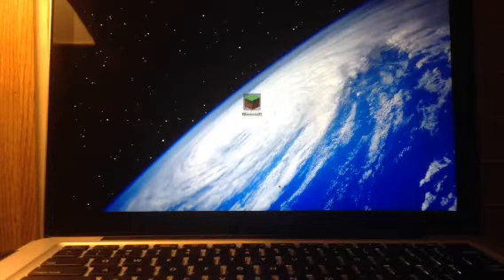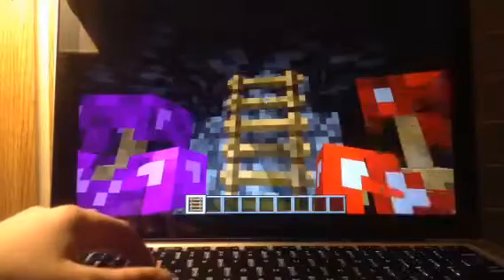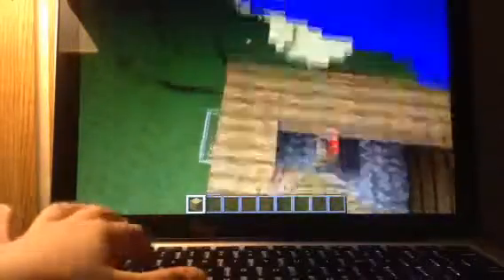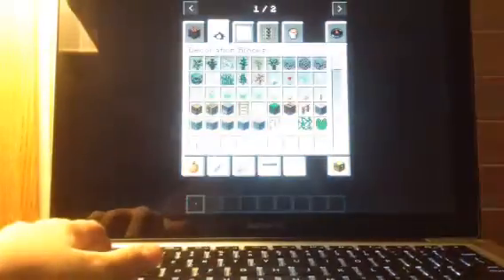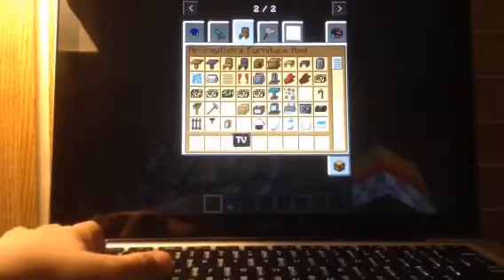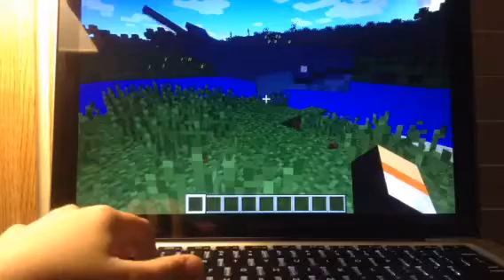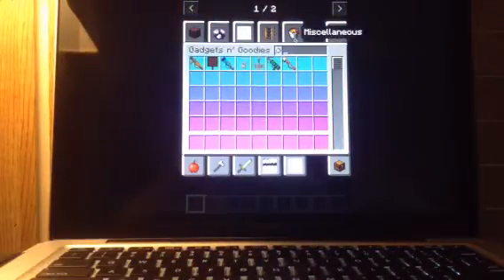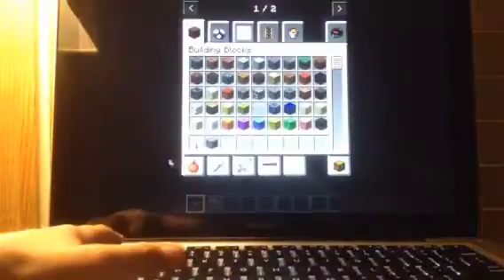Minecraft building on Cam's cool world